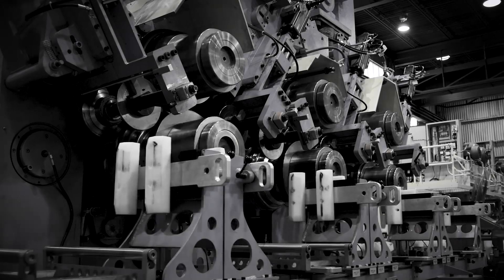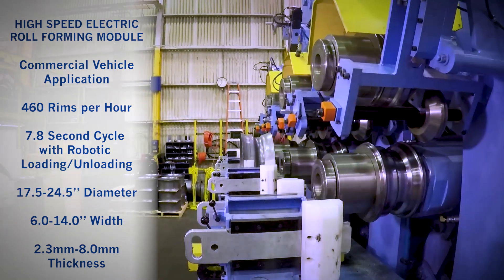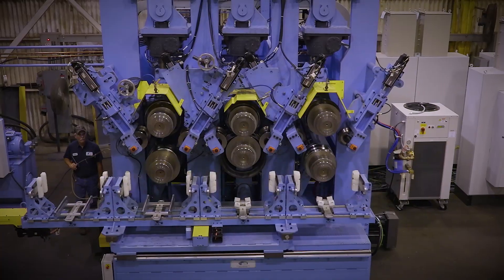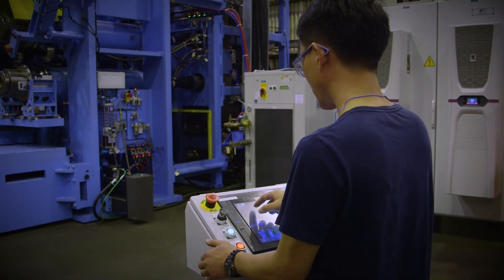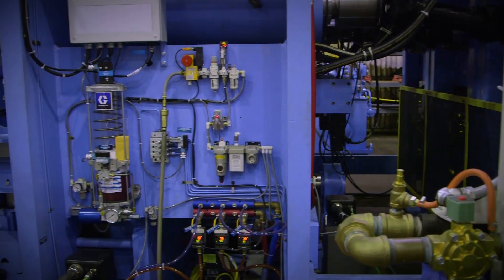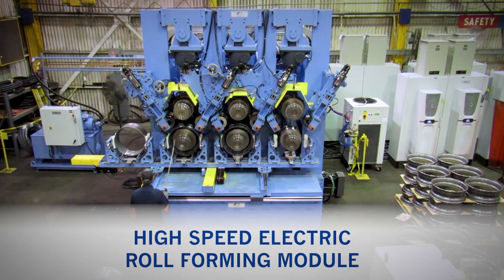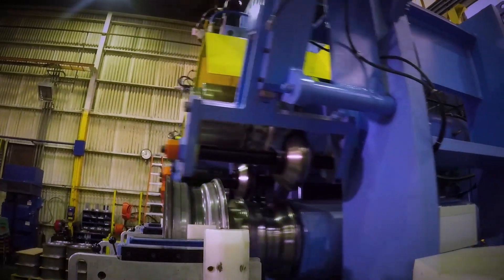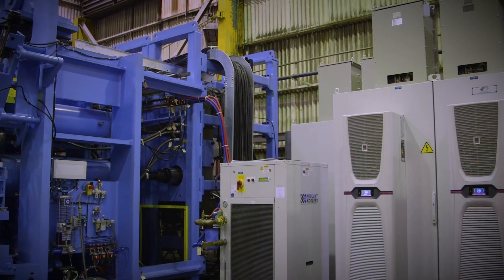Automated Electric Wheel Rim Roll Former - New! First-of-its-Kind!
This Wheel Rim Roll Forming machine is our new, fully electric servo drive technology that showcases just a small sample of what Aii is capable of.  This technology enables much faster, cleaner, more precise wheel forming over the traditional hydraulic powered systems.  It's a first-of-its-kind that we're aware of.  As far as we know there has never been an all servo electric motor roll forming machine of this size.  Everyone here at Aii has had some involvement with it and we are very proud of this team.
Being the premier wheel equipment manufacturer in the world, Automation International, Inc. can provide wheel manufacturers custom-designed, built from the ground-up, equipment and support for any application, such as: automotive, passenger, construction, agriculture, and ATV/off-road vehicles.   Aii can design and manufacture a wide variety of equipment for wheel and rim products from a single machine to a complete Automated Wheel Rim Line which could include De-coil/cut-to-length equipment with optional edge condition rolls that are then sheared to the pre-programmed length.  They are then sent on to a Stacker/De-Stacker system.  Coiling Machines form coiled hoops from flat strips which are then sent on to the Resistance Welder.  These Heavy-duty Resistance Welding Machines can be provided with A.C. flash, D.C. flash, or D.C. butt welding processes. Most are hydraulically operated and the welding is accomplished using our State-of-the-Art  AssurancePlus® Welding Control System.  Wheel Rim-forming & Wheel Profiling Equipment, Spin/Flow forming Equipment, and Rim-Wheel Assembly Equipment along with dedicated automation or robotic automation systems are all available and custom-built to the customer's needs right here in Danville, Illinois.
    We are always looking for ways to make our machines better, faster, more energy efficient and cost effective. The equipment being showcased in this video takes this industry a step forward when it comes to faster, cleaner, energy saving, precision and it uses less floor space.  It is also automated so less man-hours are needed.